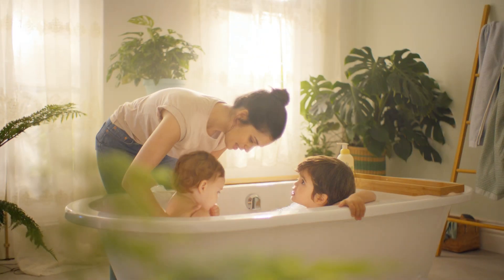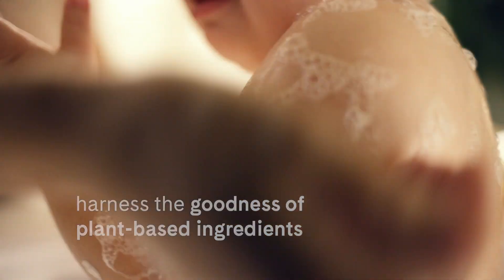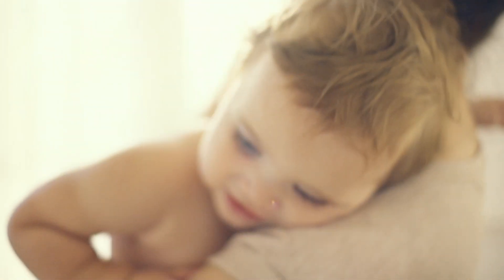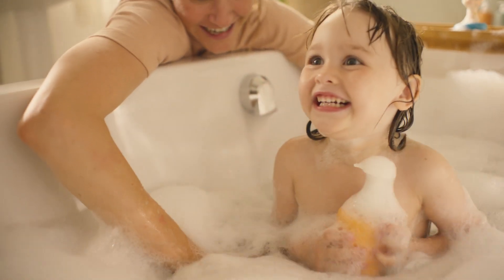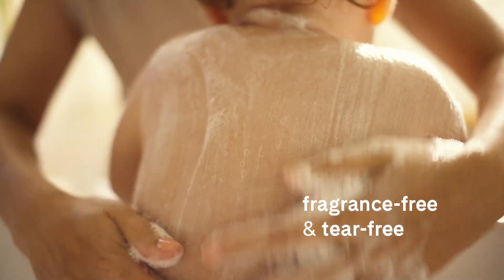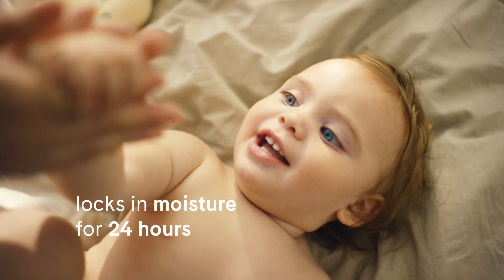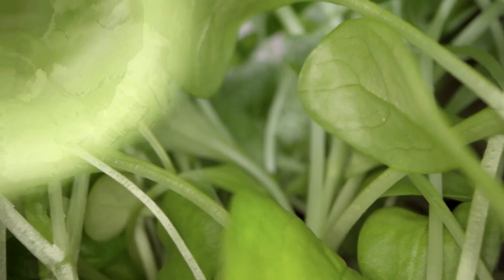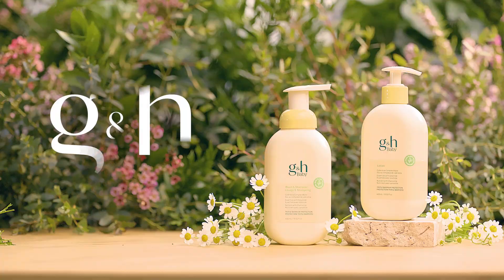g&h Baby Collection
Let your baby have it all with safe and effective g&h™ formulas that gently cleanse and deeply moisturize. The g&h Baby collection includes the fragrance-free and tear-free Baby Wash & Shampoo in addition to the mild Baby Lotion that locks moisture in for 24 hours. The fully vegan collection harnesses plant-based ingredients, with no harsh chemicals.